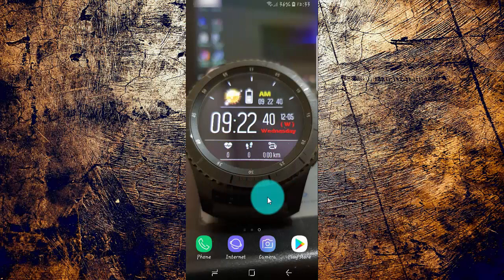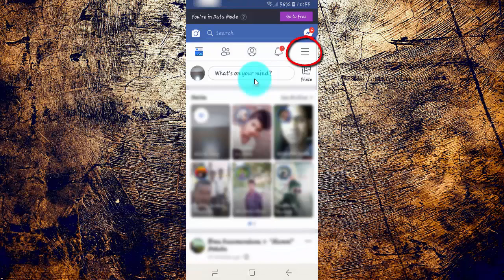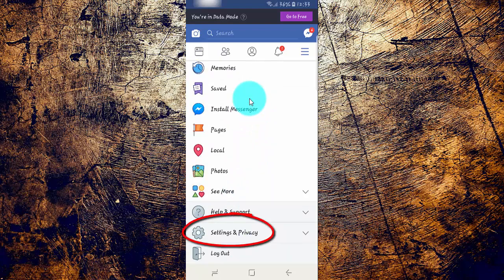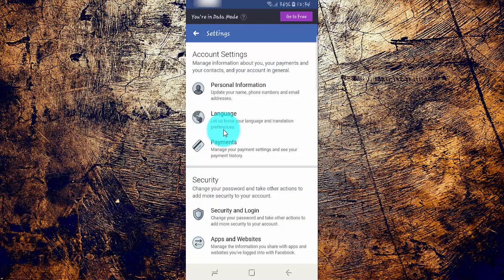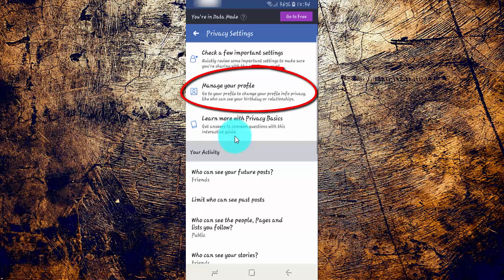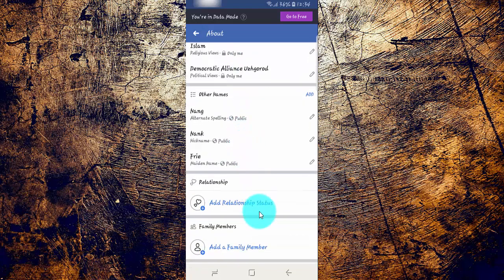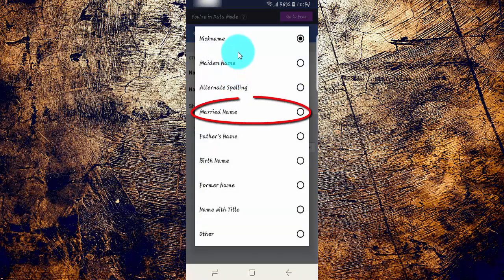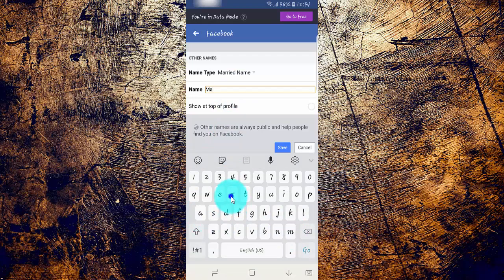Android Phone : How to add Married Name on Facebook App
On this video you can know How to add Married Name on Facebook App. Facebook version is 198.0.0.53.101, and android phone using Samsung Galaxy S9 with android 8.0.0 (Oreo) operating system